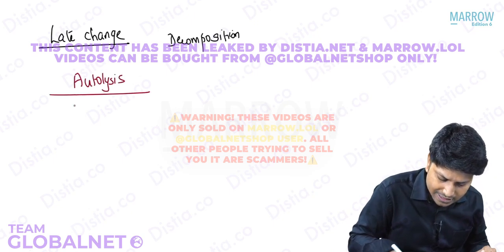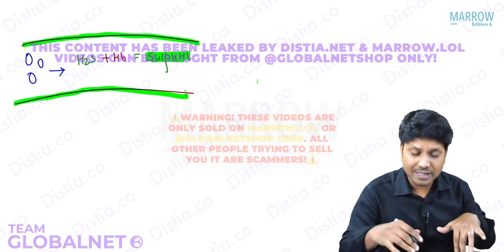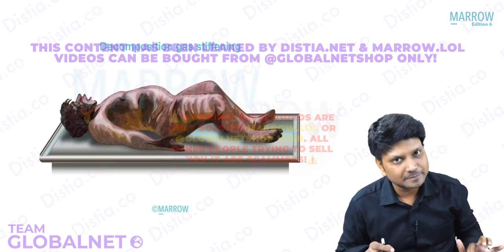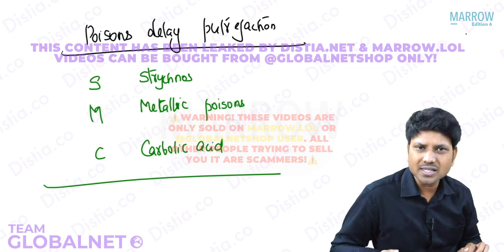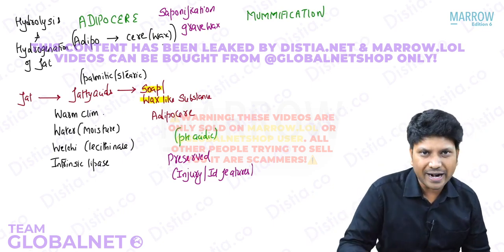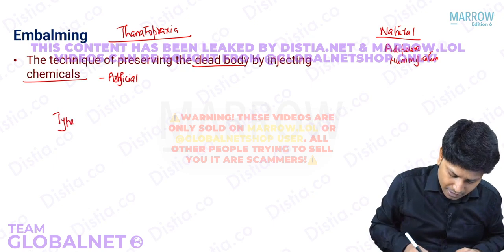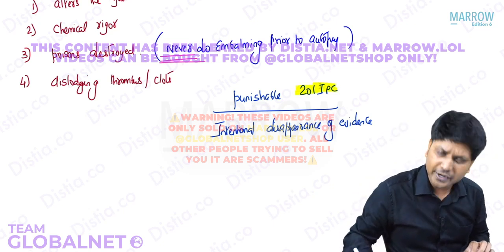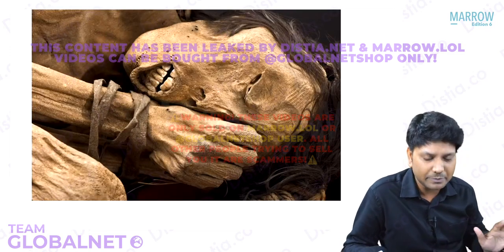Late postmortem changes